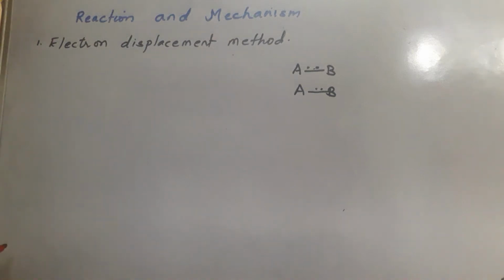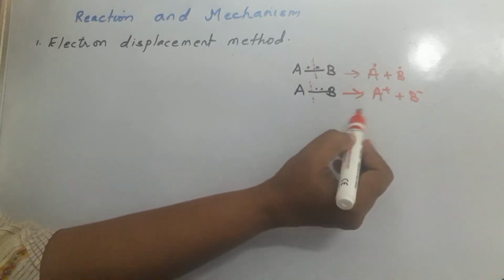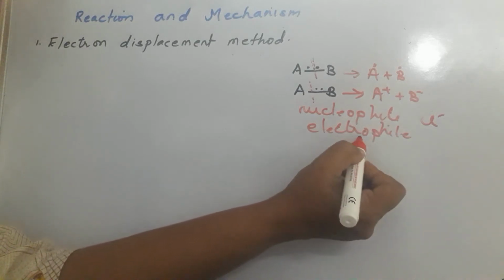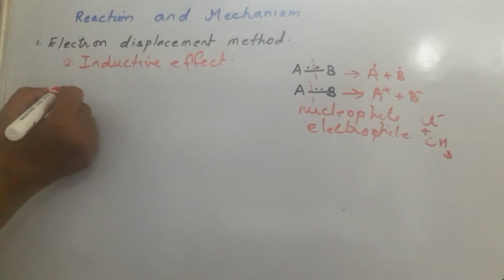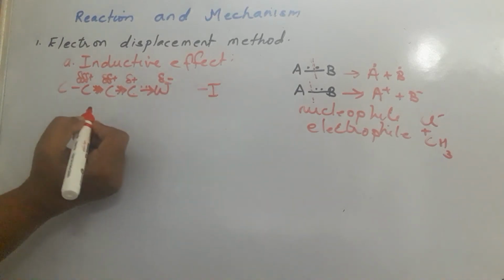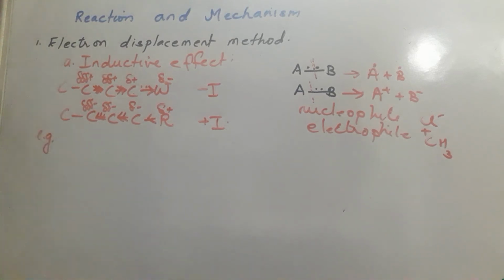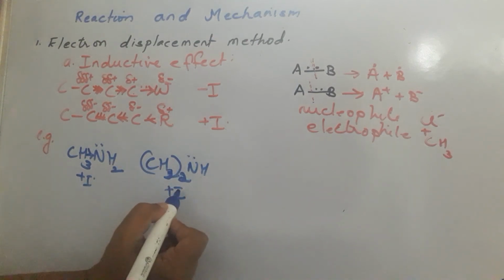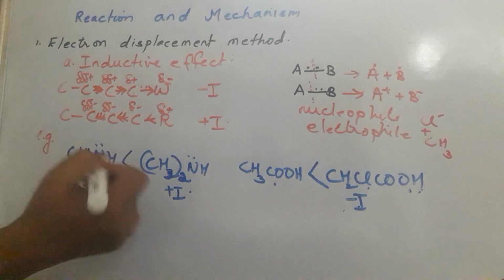Electron displacement method - inductive effect